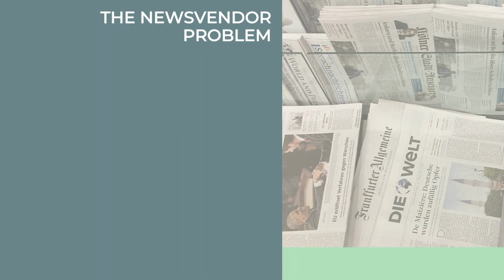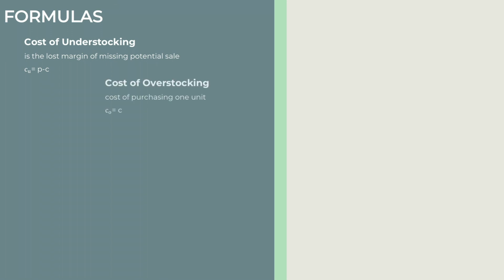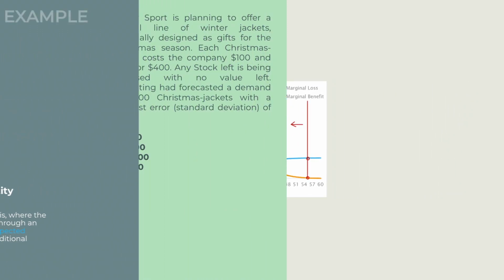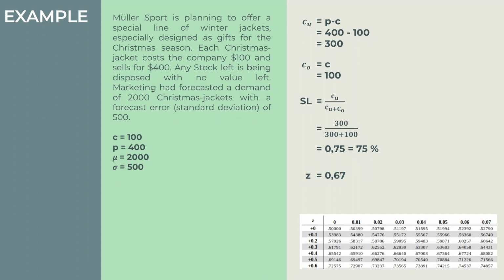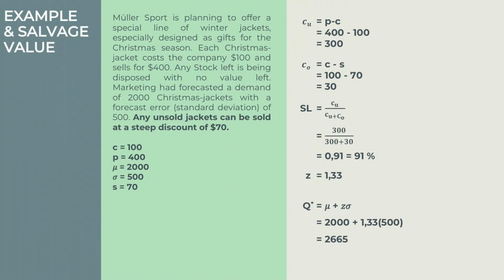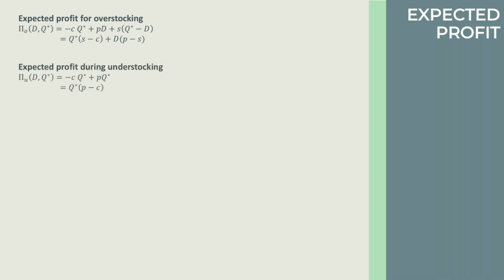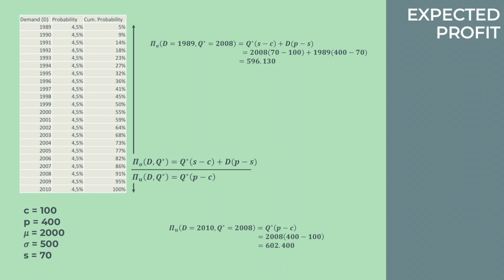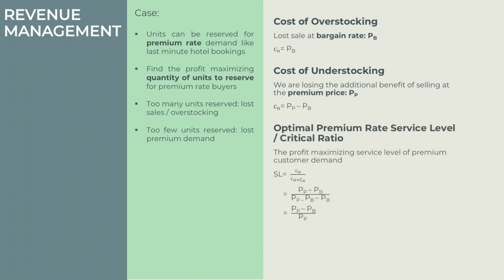Newsvendor and Service Level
Formulas:
2:13 Underage, Overage, Service Level & Optimal Order Quantity
3:52 Salvage Value
5:16 Expected Profit
6:47 Bargain and Premium Rate